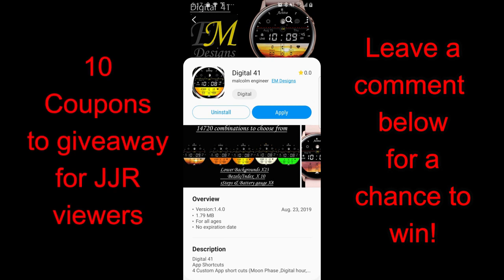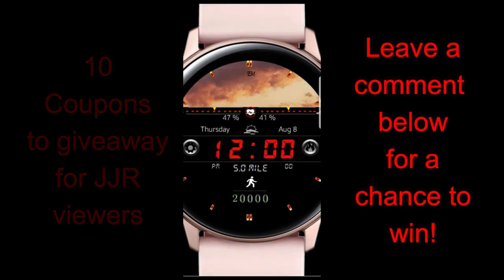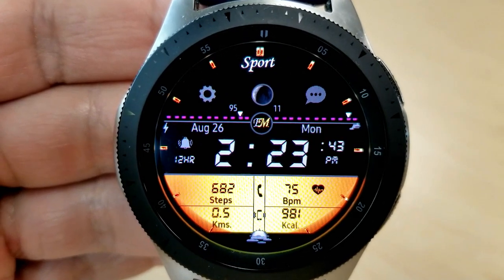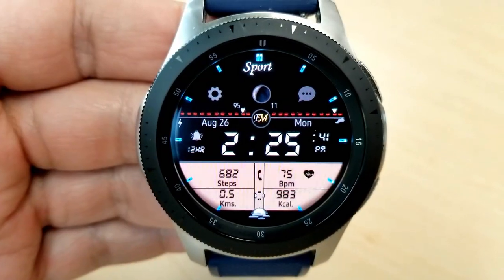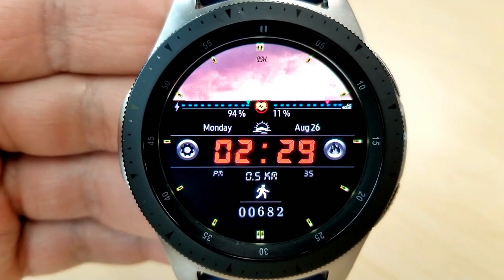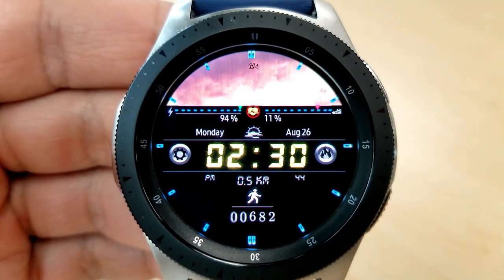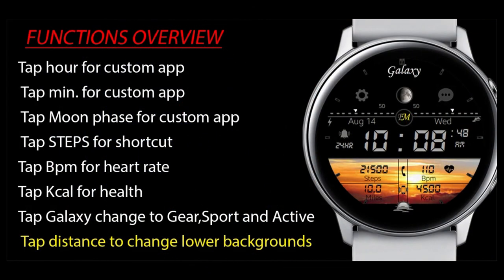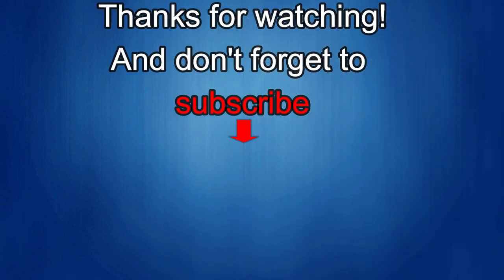Samsung Galaxy Watch/Gear Watch Faces by EM Designs - 10 Coupons to Giveaway! - Jibber Jab Reviews!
10 coupons will be given away to random and lucky viewers of the channel!  Leave a comment below in order to participate and if you are selected as a winner I will leave a reply to let you know how you can get the code!

Samsung Watchfaces
Smartwatch